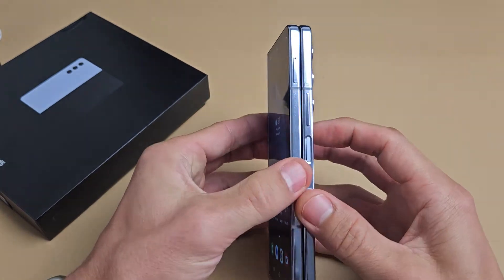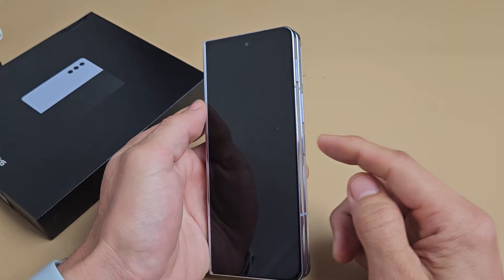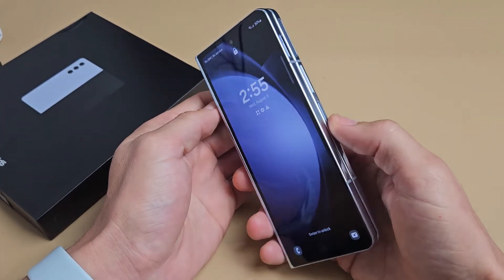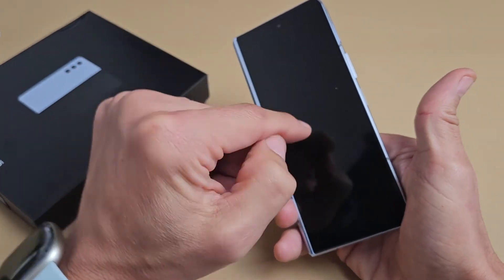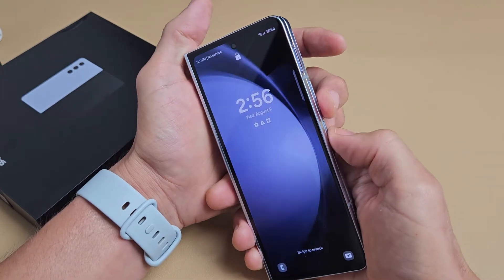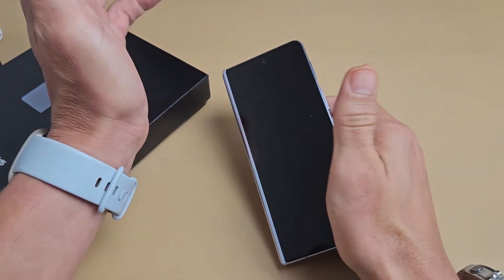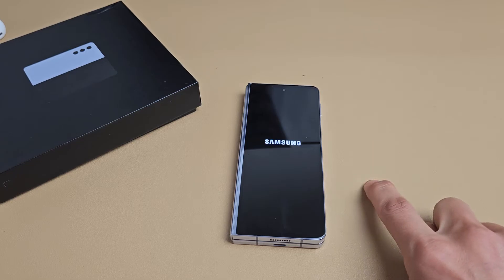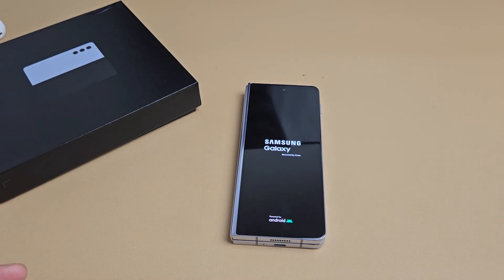Galaxy Z Fold 5/6: Screen is Frozen, Unresponsive, Can't Swipe or Restart? FIXED!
I show you how fix a Samsung Galaxy Z Fold 5 smartphone (same for Galaxy Z Fold 6) if the screen is frozen, unresponsive, stuck somewhere, or can't wipe nor restart. I hope this helps.

SAMSUNG Galaxy Z Fold 6 AI Cell Phone, Unlocked Android Smartphone